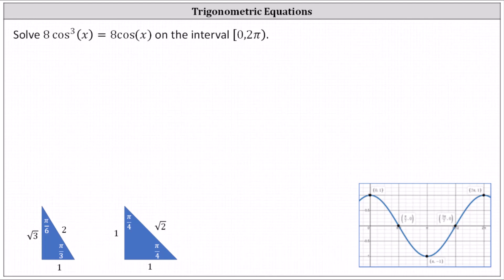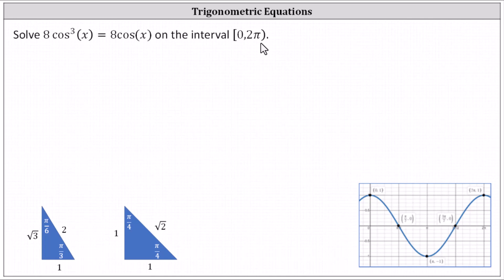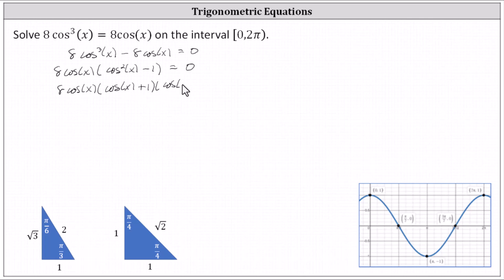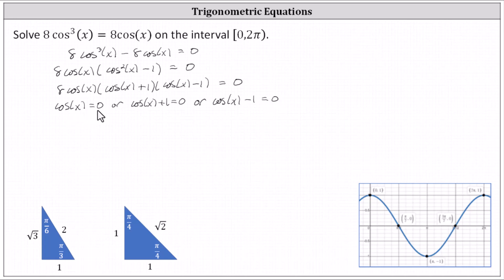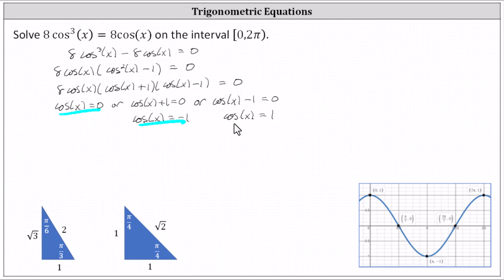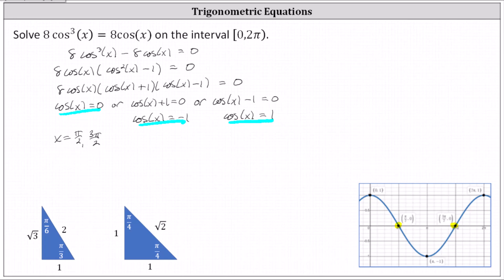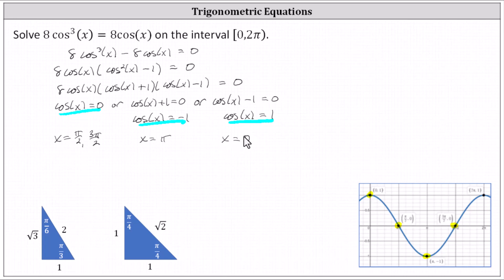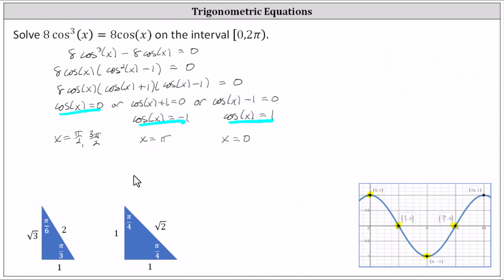Solve a Trigonometric Function Over an Interval: 8cos^3(x)=8cos(x)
This video explains how to solve a trigonometric equation from 0 to 2pi using factoring.